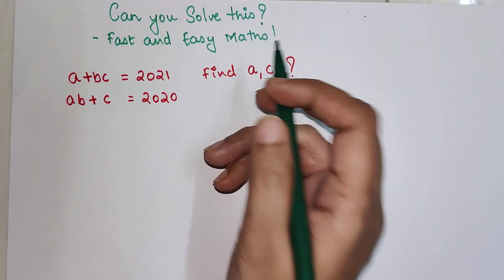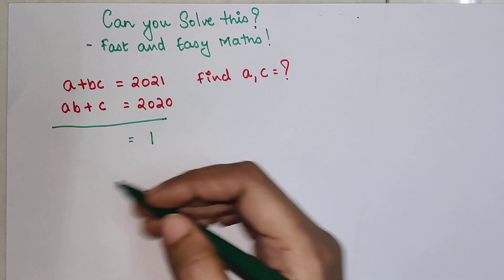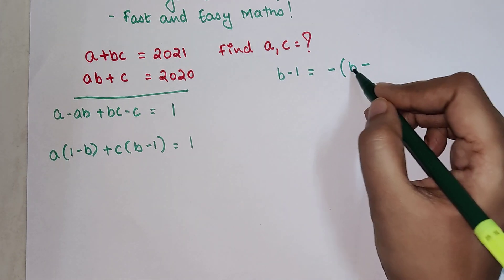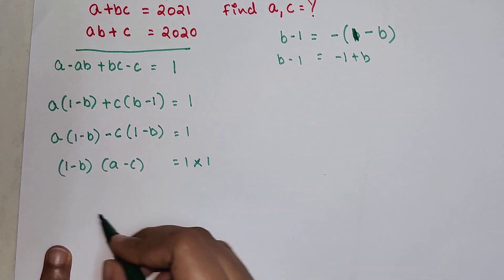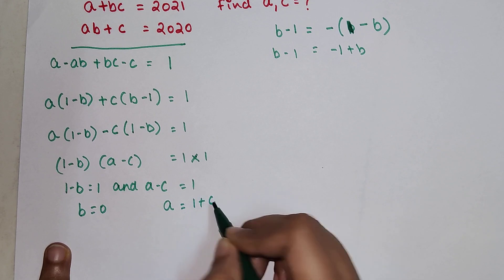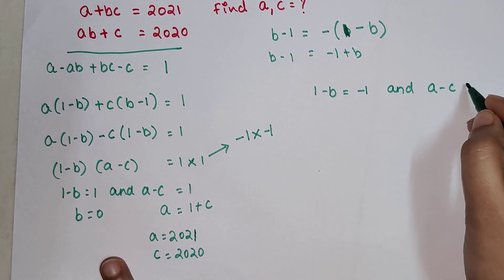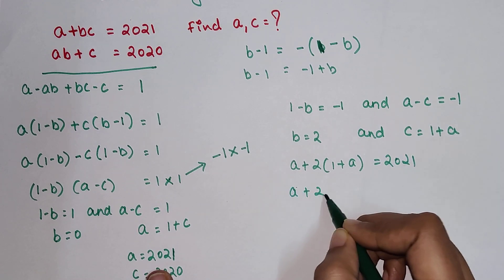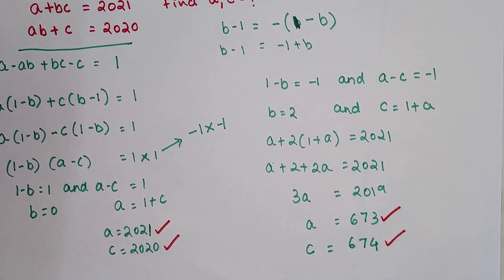Only a Math Wizard can do it!